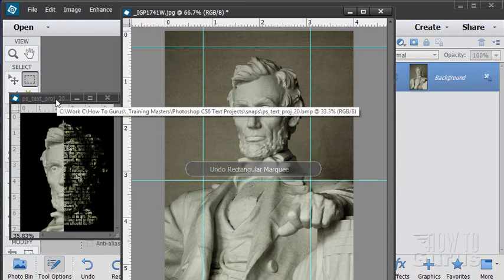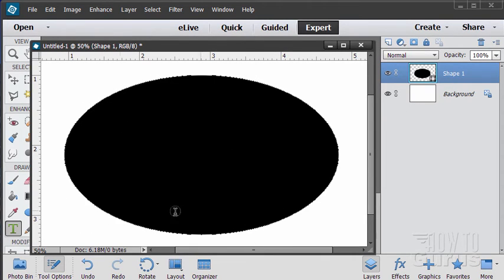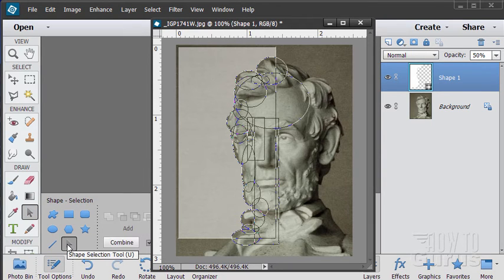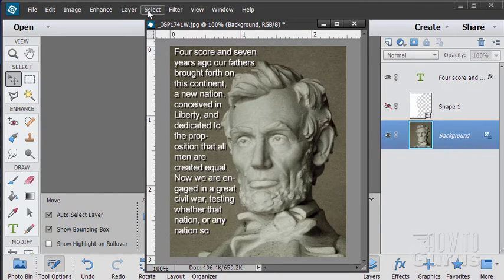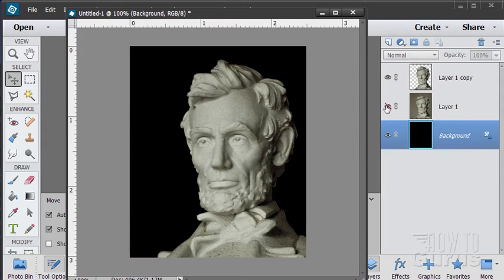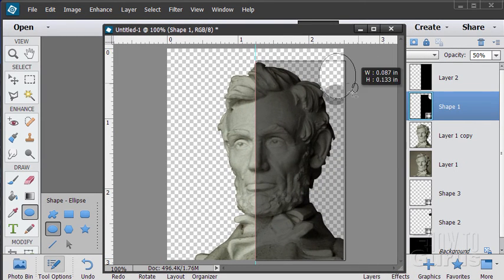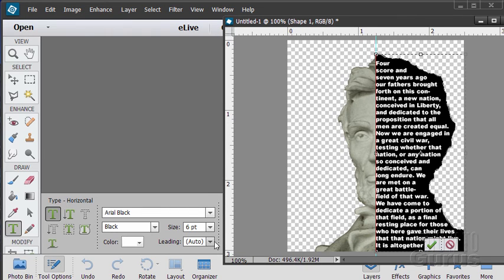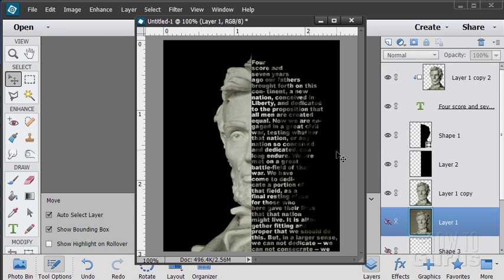How You Can Fit Text Inside of a Shape in Photoshop Elements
Fit text to shape Elements. I show you how to use Photoshop Elements to fit text to a shape, making it follow along the edge of a shape or fill a shape with text. This video shows you the different tools and techniques available to fit text inside or outside of a shape.

 The images used in this project video come from public domain image sources on the internet. Here are direct download links.